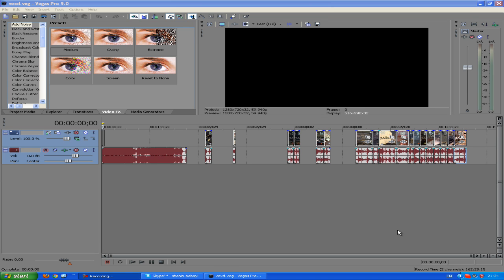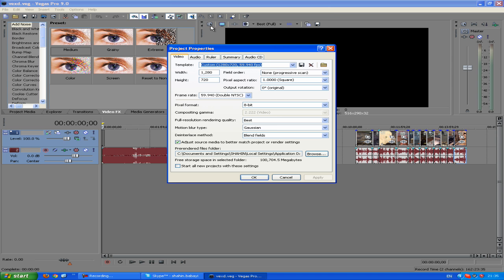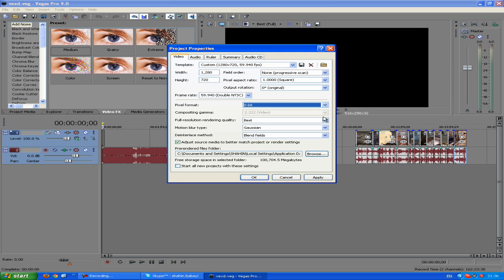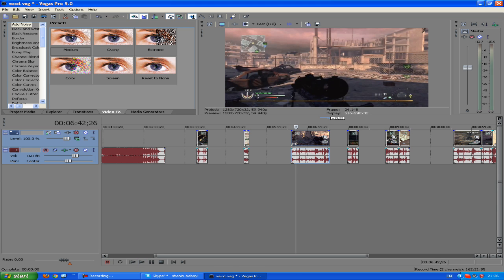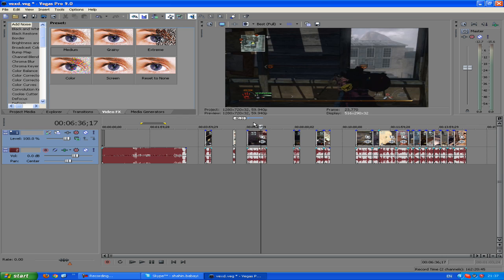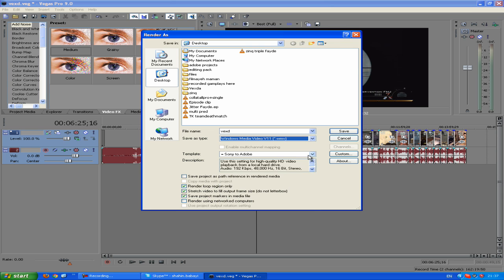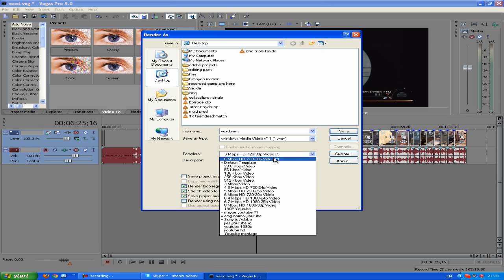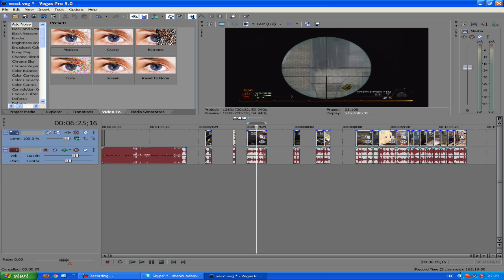Sony Vegas Montage Render settings (best setting out there)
So many people were sending me clips with wrong frames per second .ETC. so this is for you u Guys out there wanting for me to edit for you